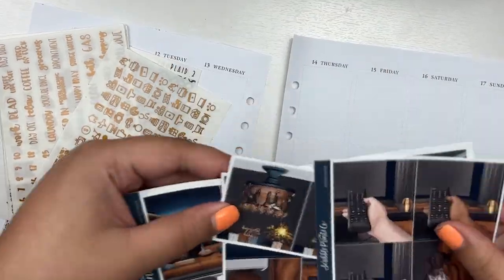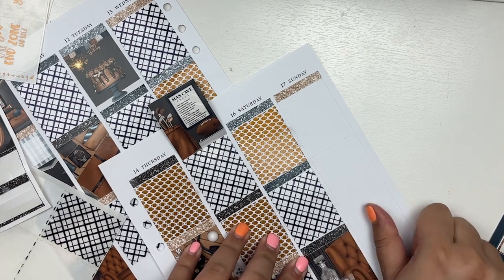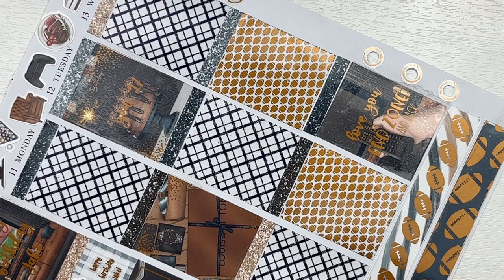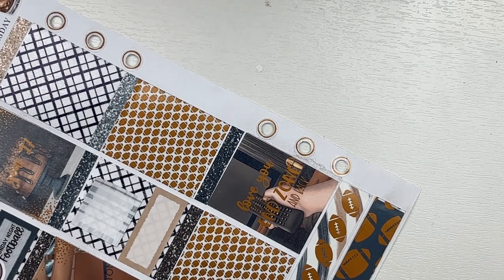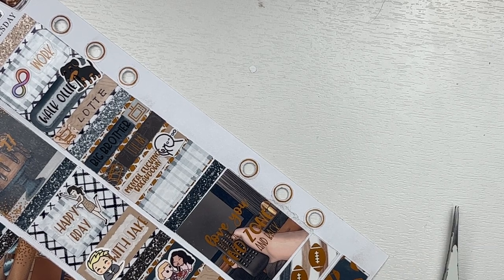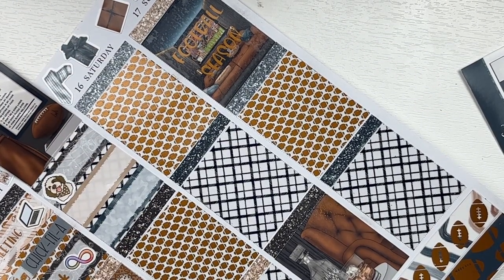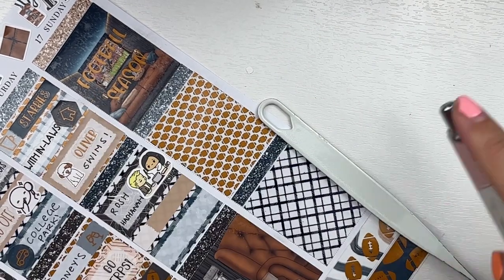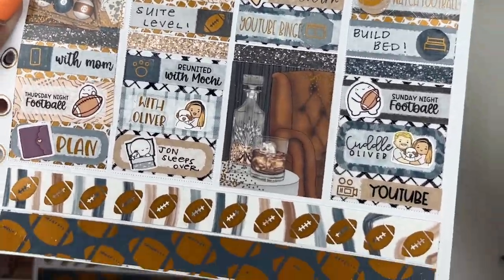Plan With Me🏈Appreciated (Scribble Prints Co.)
My Planner is the SPCedit x Print Pression with A5W Vertical Inserts from Caress Press